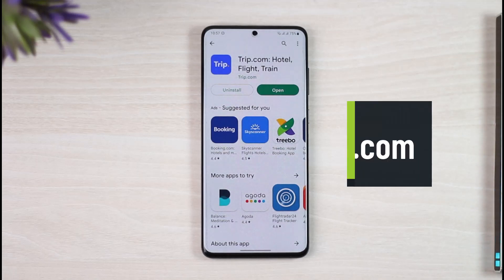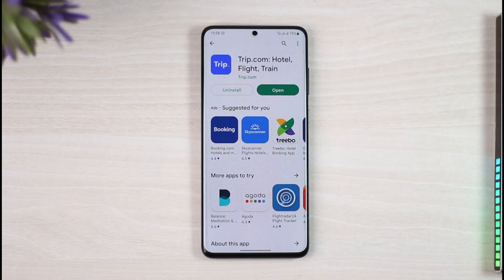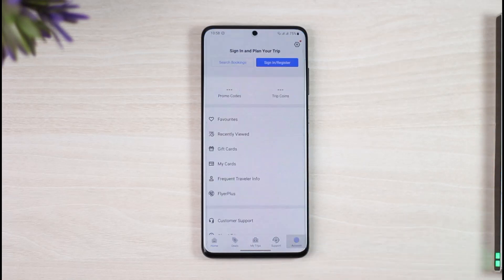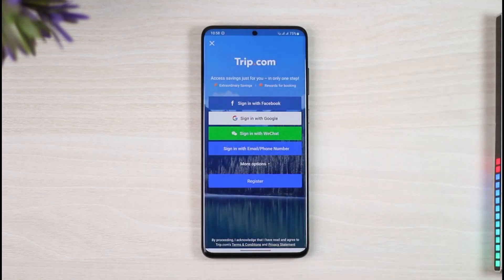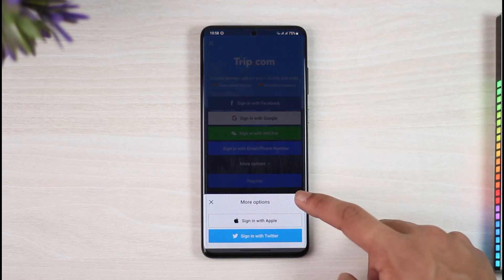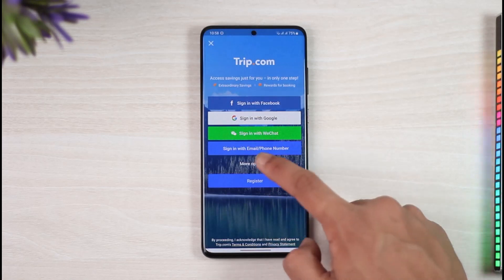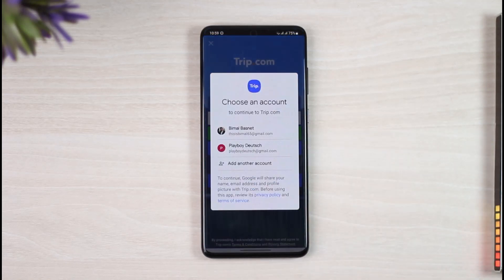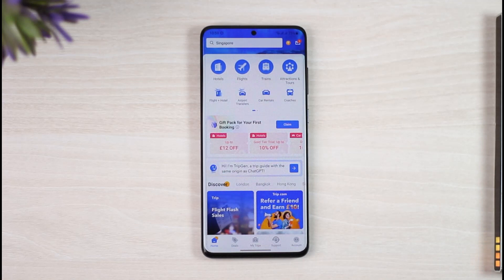How to Register Trip.com !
In this tutorial video, I am simply going to show you how you can register an account on Trip.com.

~Chapters:
0:00 Introduction
0:09 Register Account
1:11 Conclusion